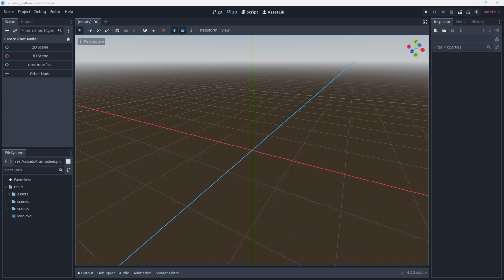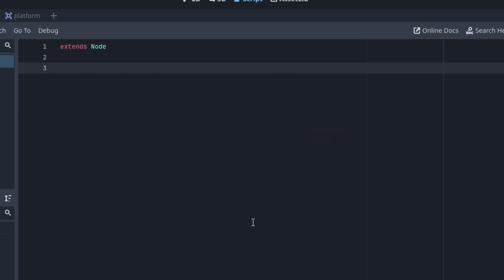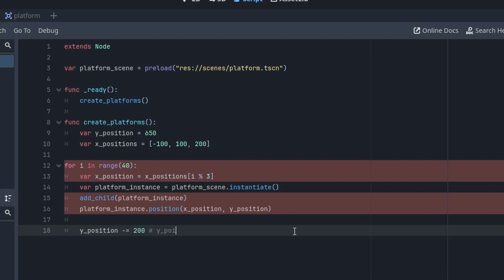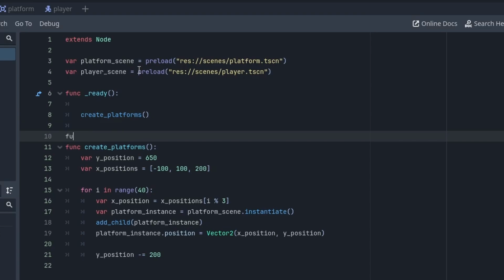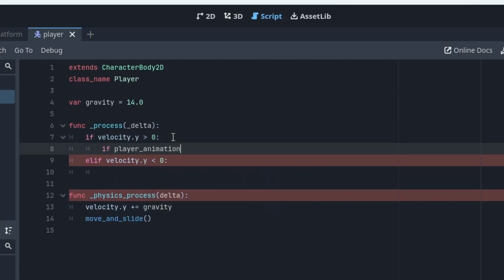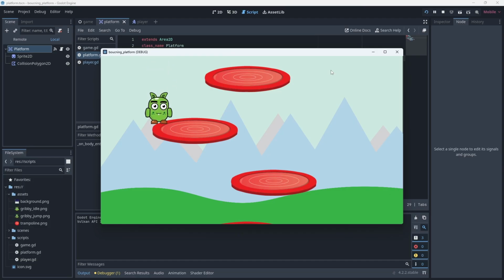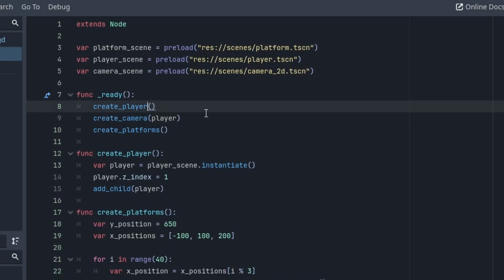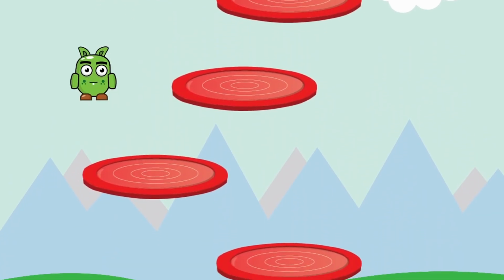How to Create a Bouncing Platform - Godot Tutorial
Welcome to this in-depth Godot tutorial! In this video, I'll show you how to create a bouncing platform in Godot, perfect for your 2D games